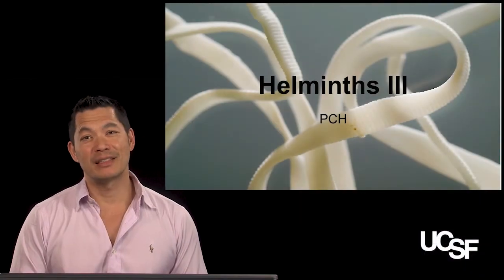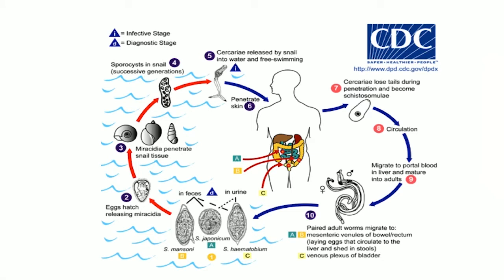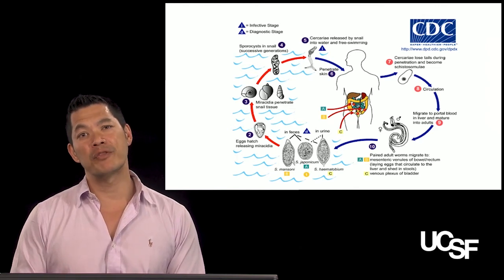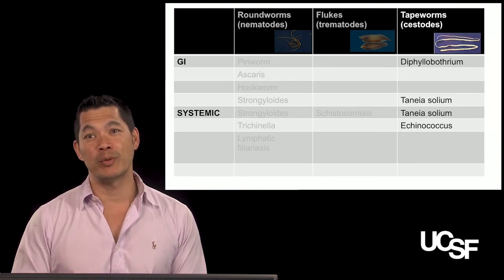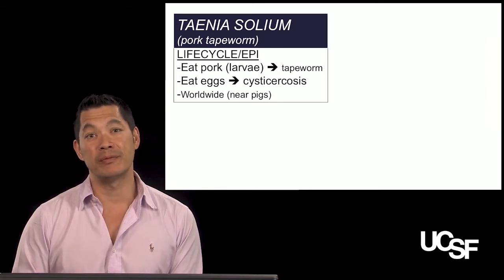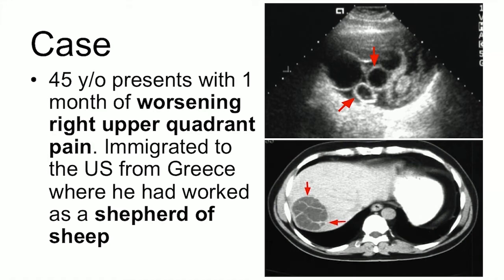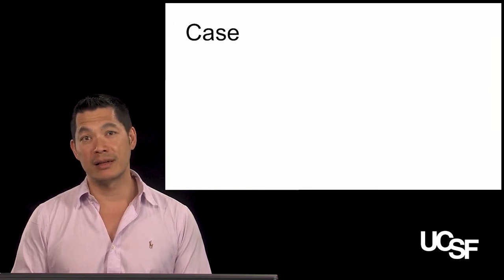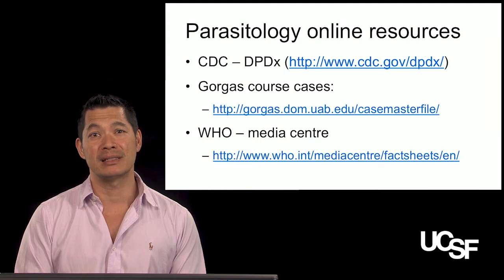Peter Chin-Hong, MD, Helminths Part 3: Flukes and Tapeworms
How should a doctor go about learning the various types of helminthes? Dr. Chin-Hong covers this as he discuses both flukes, also known as trematodes, and tapeworms, also known as cestodes, complete with case studies.

Dr. Chin-Hong focuses on discussing Tapeworms, also known as Cestodes, and Flukes, also known as Trematodes. He discusses the way they affect the body via systemic and localized gastrointestinal symptoms. He also reviews some of the drugs used to treat these.